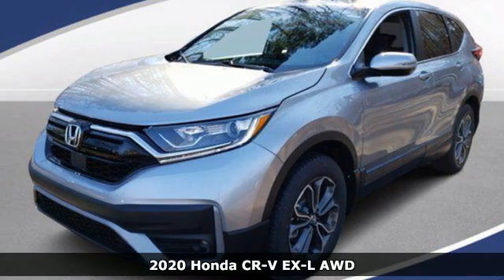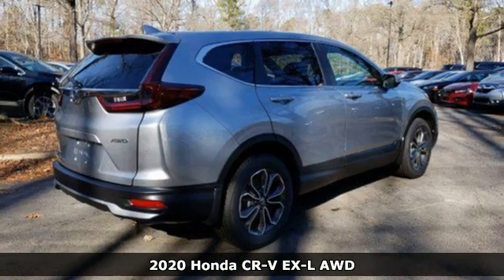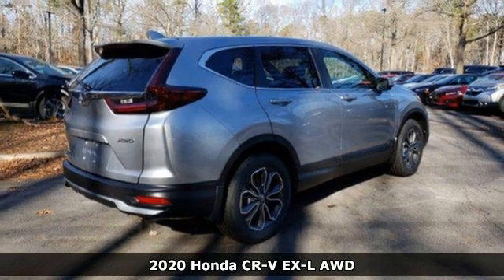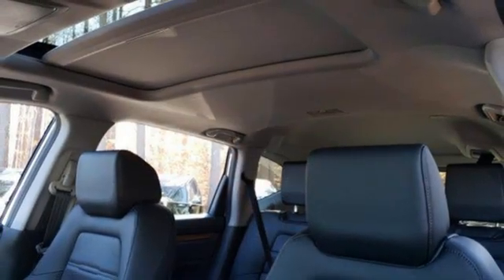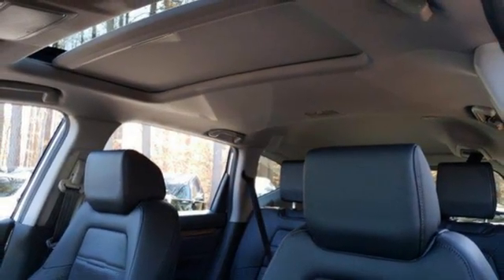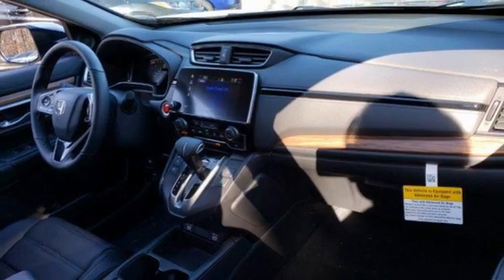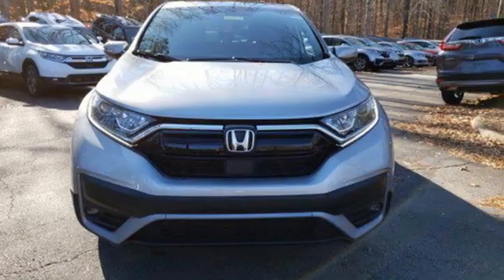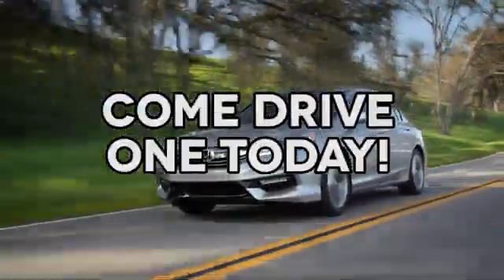New 2020 Honda Cr-V Cary NC Raleigh, NC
Year: 2020
Make: Honda
Model: Cr-V
Trim: EX-L
Engine: 4 Cylinder Engine
Transmission: Variable
Color: Alabaster Silver Metallic
Interior: Black
Stock #: CH94043
VIN: 2HKRW2H80LH682848

Address:
3630 Old Raleigh Road